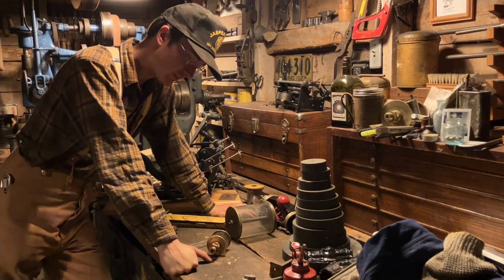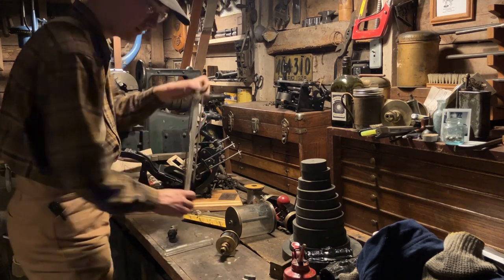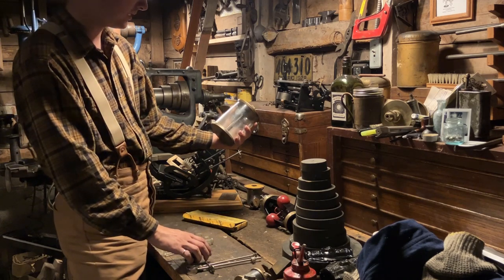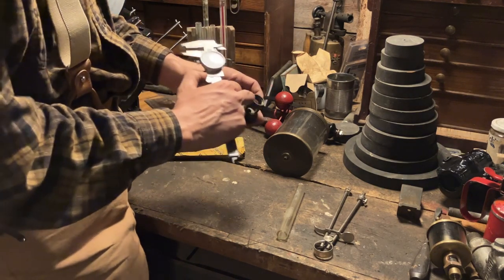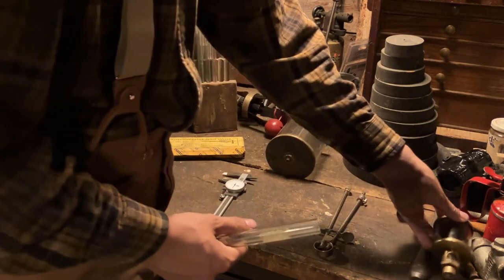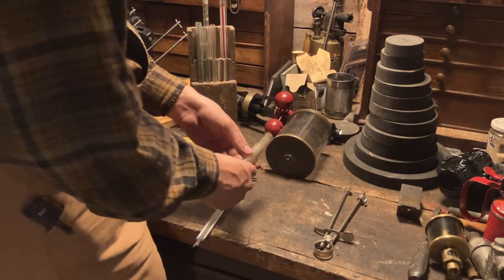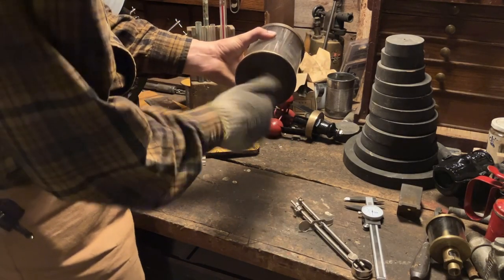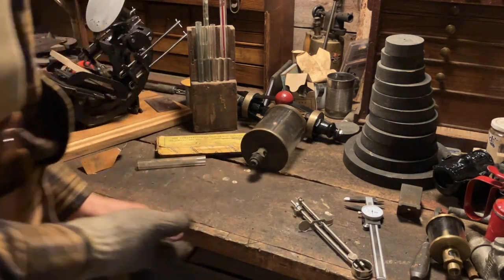Cutting Gauge Glass for Drip Oilers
This video shows the basics of how to cut "gauge glass" or thick-walled glass tube with an inside scoring tool.